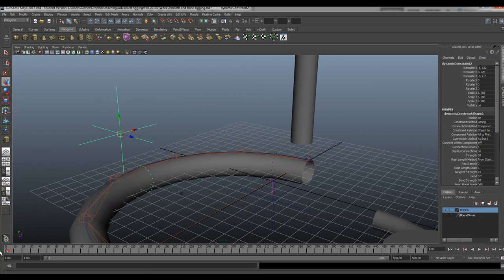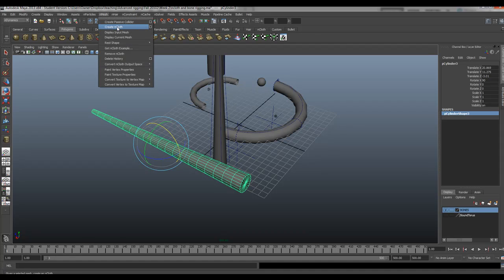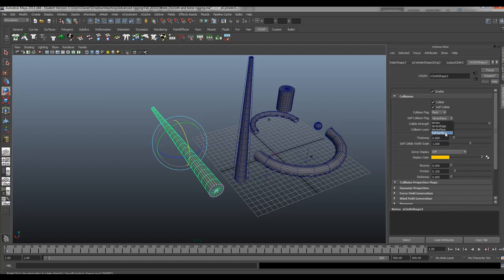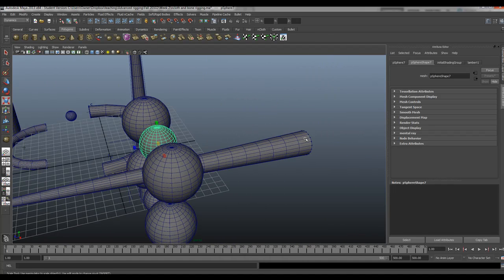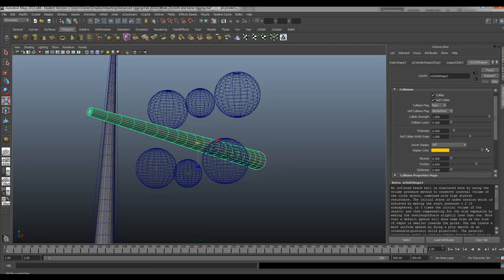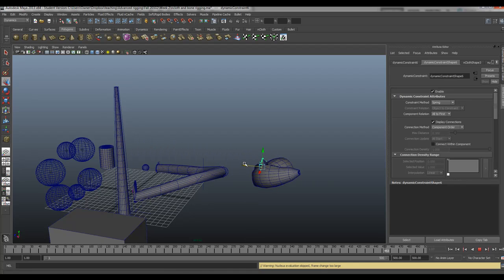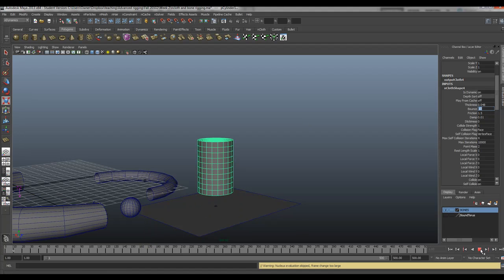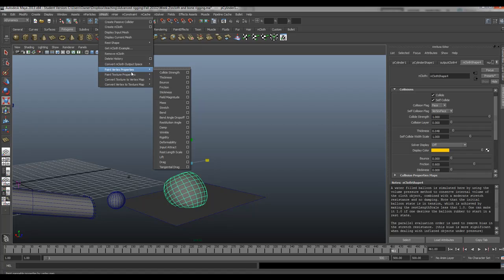Ncloth for Maya_part 1.mp4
Here I show some of the features for Ncloth, This is part one of 2